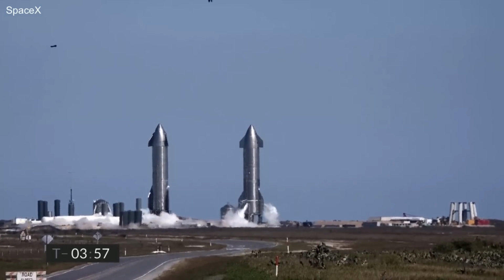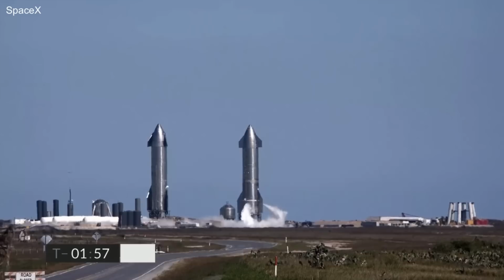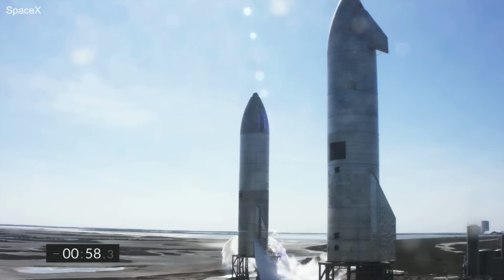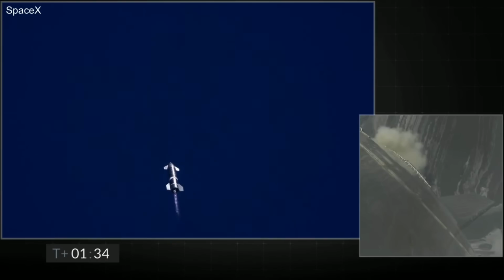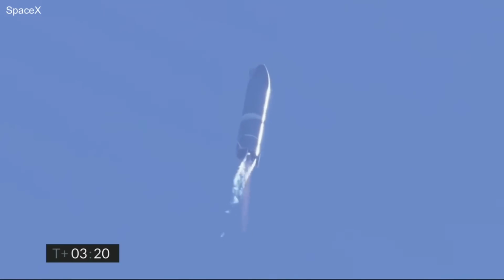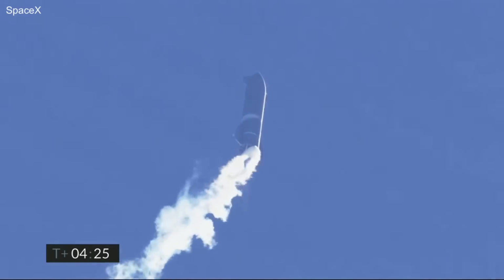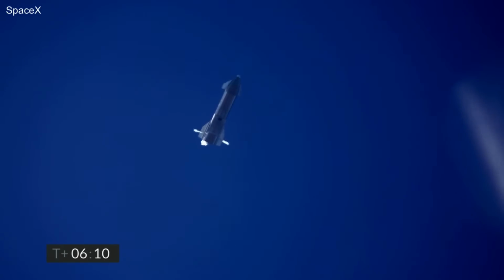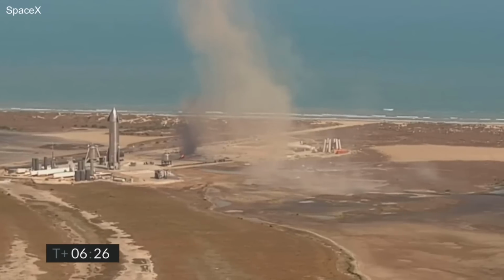SpaceX Starship SN9 Lifts Off, Then Explodes On Landing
SpaceX Starship SN9 Lifts Off For High-Altitude Test, Explodes During Landing

After an excruciating weeklong wait at the launch pad in Boca Chica, SpaceX’s SN9 rocket, the ninth prototype of Starship, finally lifted off for its 10km high-altitude test flight Tuesday afternoon (on February 2, 2021).
The 165-foot-tall (50 meters) stainless steel booster jumped 10 kilometers (6.2 miles) into the South Texas skies and hovered at that altitude for about a minute before slowing descending. Unfortunately, SN9 repeated the fate of its precedent SN8 and exploded on impact during the final seconds of a hard landing.
The SN9 test was originally scheduled for January. But SpaceX had a hard time obtaining the flight authorization from the Federal Aviation Administration due to an unusually long review process and a parallel investigation into the company’s possible violation of flight terms during its last Starship test with SN8 in December.
SN8 was the first Starship prototype SpaceX used for a high-altitude flight. The test went smoothly during liftoff and ascend and successfully reached an altitude of about 7.8 miles (12.5 km) before it descended too fast and exploded upon landing.

Credit: SpaceX
Photo credit: Elon Musk/Twitter